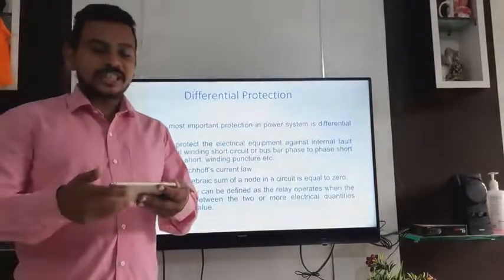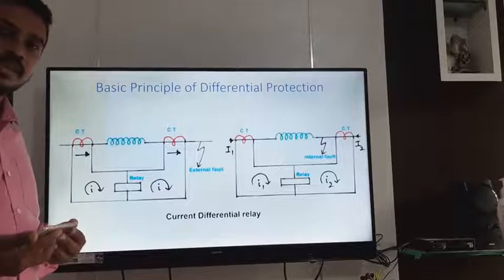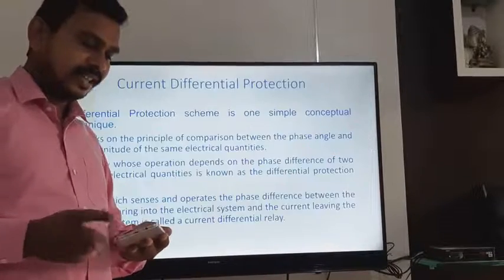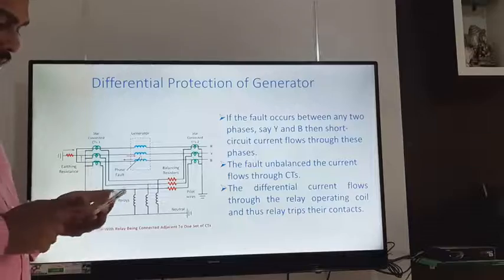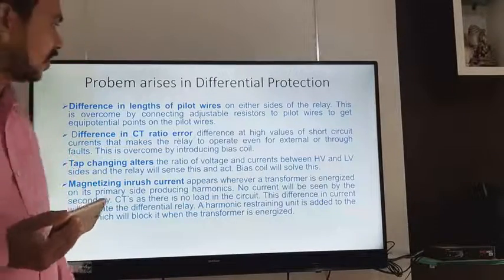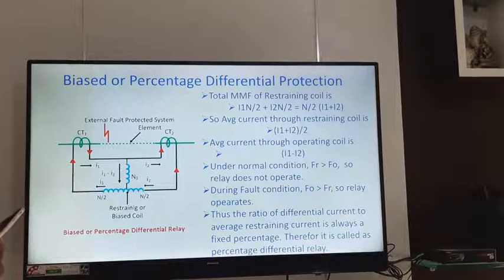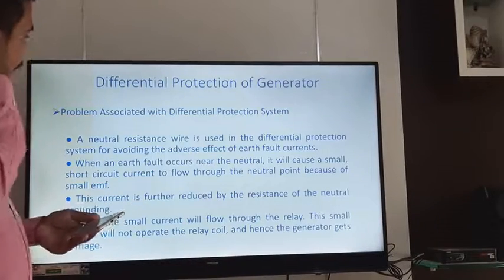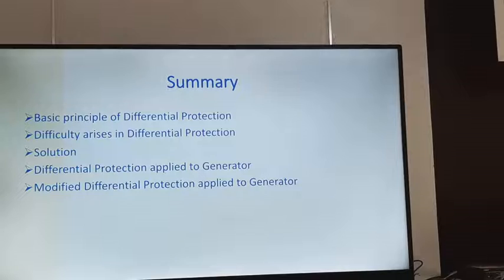Differential Protection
Switchgear & Protection
Alpesh Mahyavanshi
Lecturer
Government Polytechnic Dahod